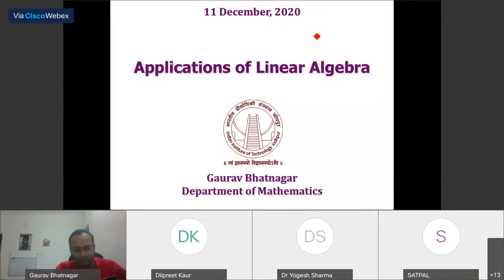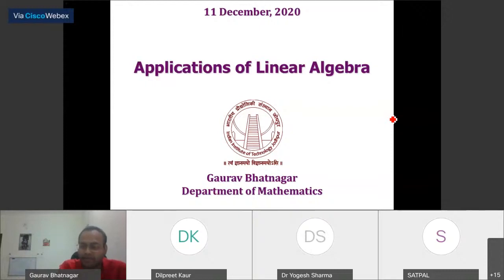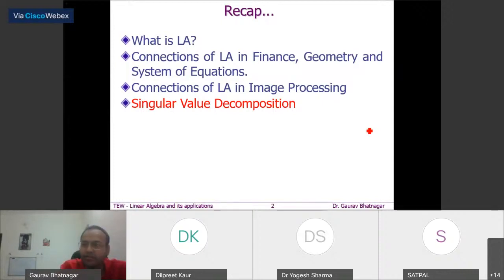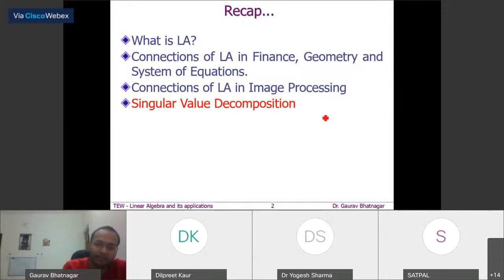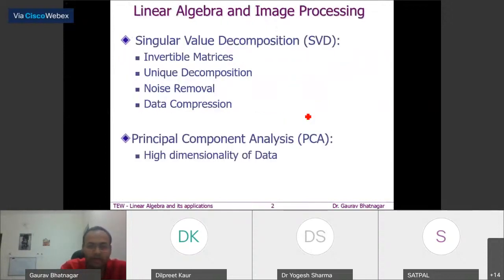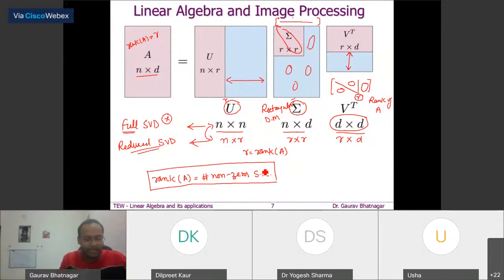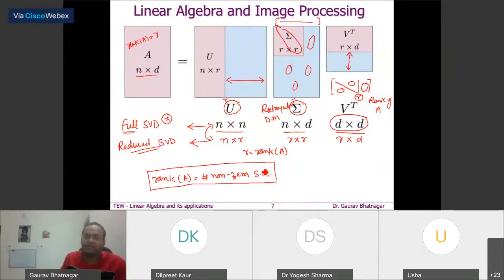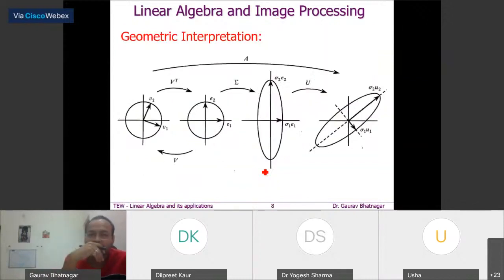Lecture2,Week4,Dec. 11, 2020, Linear Algebra and Image Processing - Dr. Gaurav Bhatnagar IIT Jodhpur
Lecture 2, Week 4 - Dec. 11, 2020 - Linear Algebra and Image Processing - Dr. Gaurav Bhatnagar IIT Jodhpur